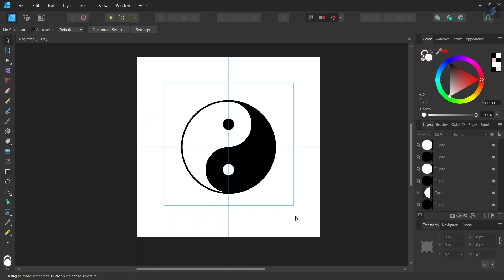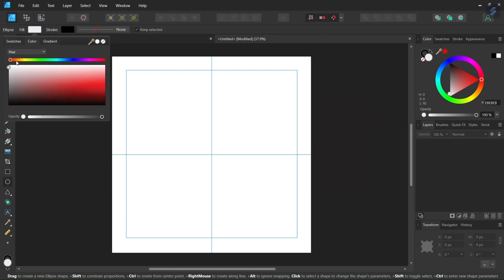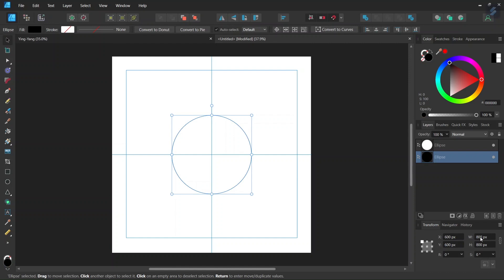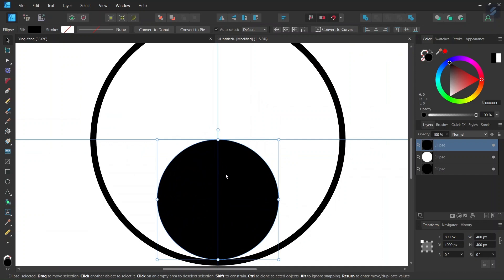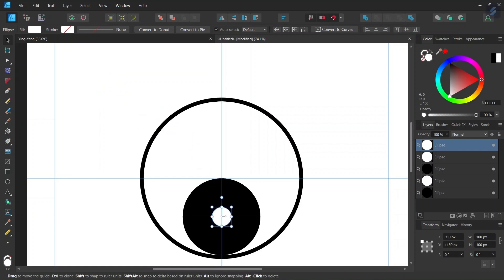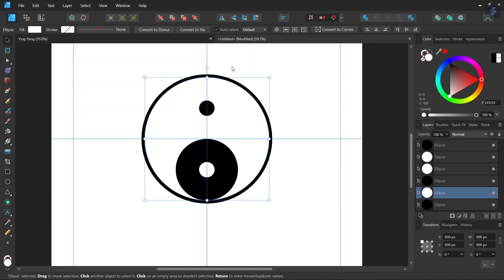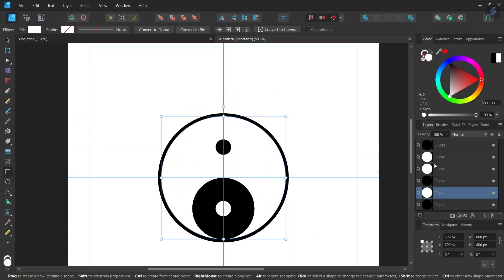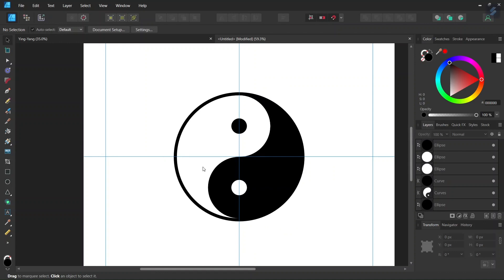How to Draw the Yin and Yang in Affinity Designer (2 Methods)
In this tutorial, I teach you 2 methods on how to draw the Yin and Yang in Affinity Designer, one using the subtract operator, and the other one using the shape builder tool.

TIMESTAMPS:
0:00 Intro + Setup
0:30 Drawing the Figure
2:30 Completing the Figure with the Subtract Operator
3:22 Completing the Figure with the Shape Builder Tool
3:59 Outro